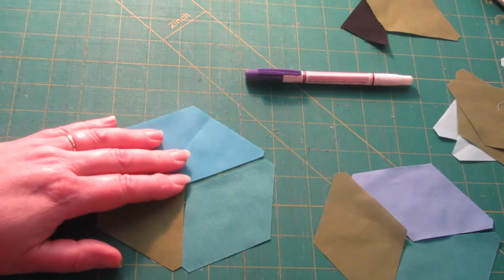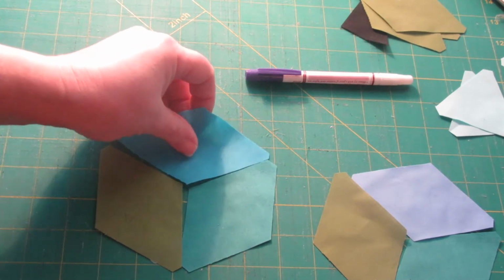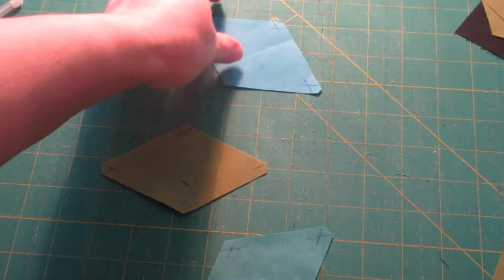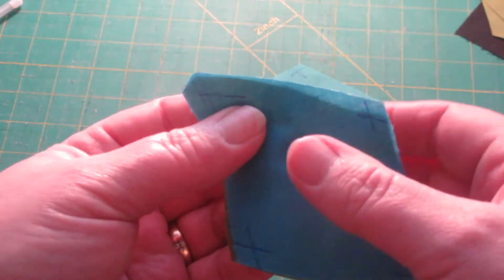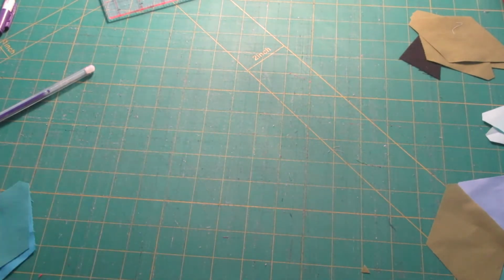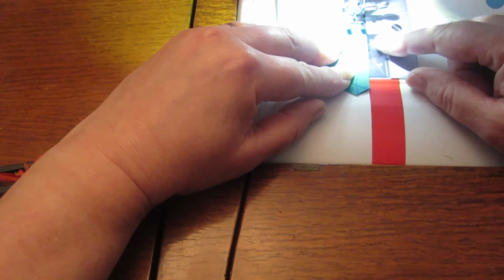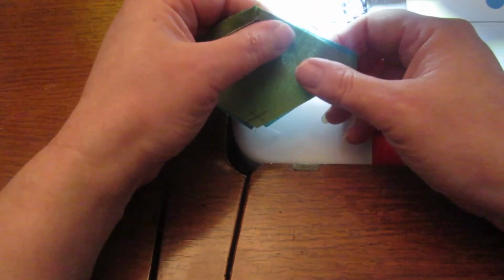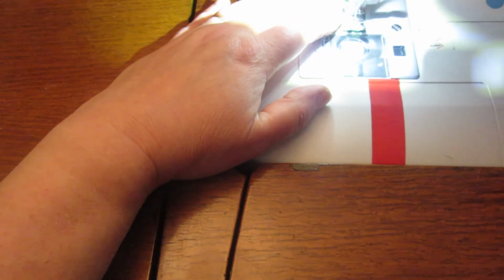How to sew a Y seam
I hope this explanation helps someone not fear Y seams.